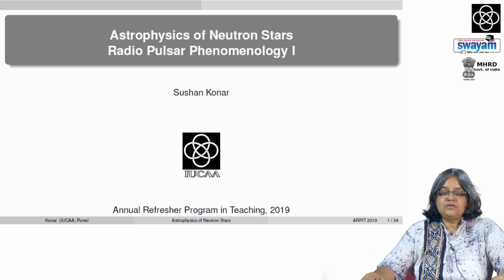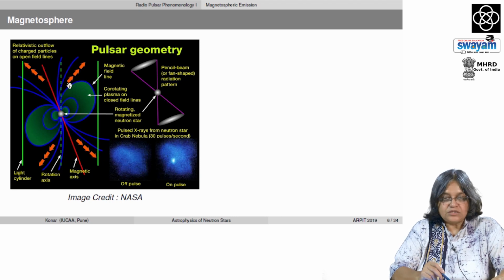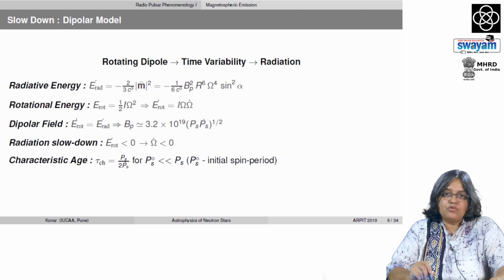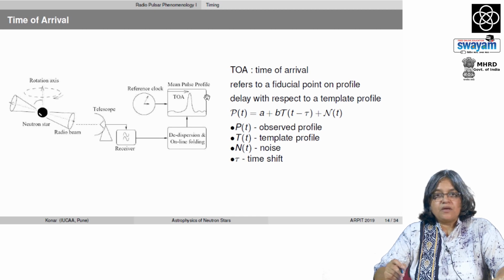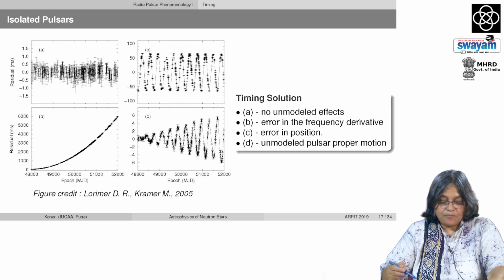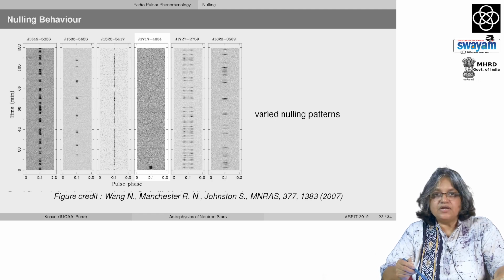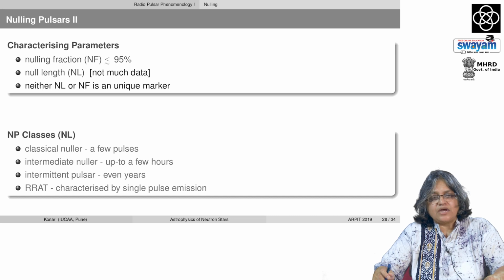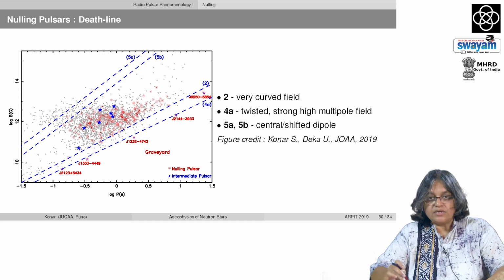Chapter 6.2: Radio Pulsar Phenomenology – I | Sushan Konar